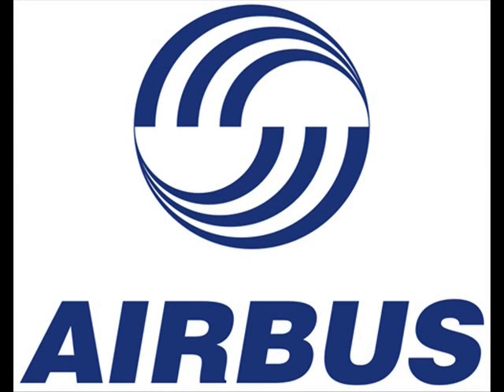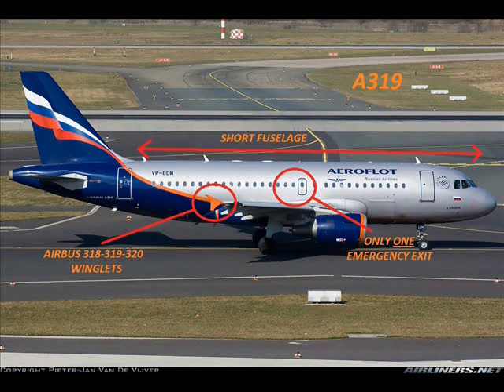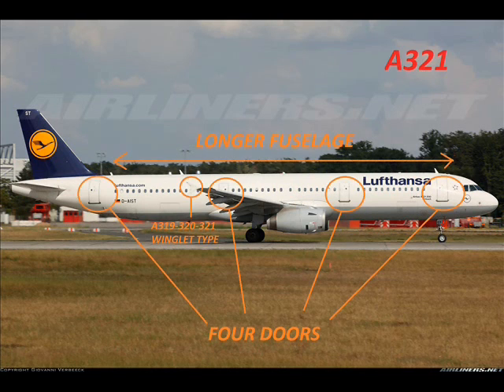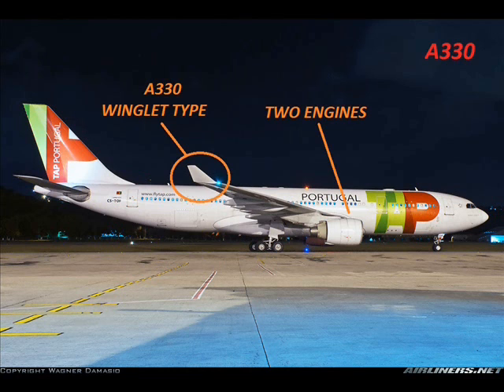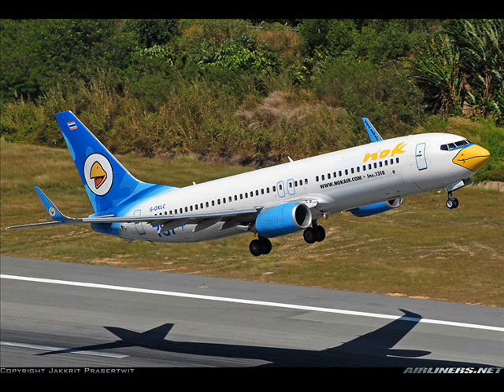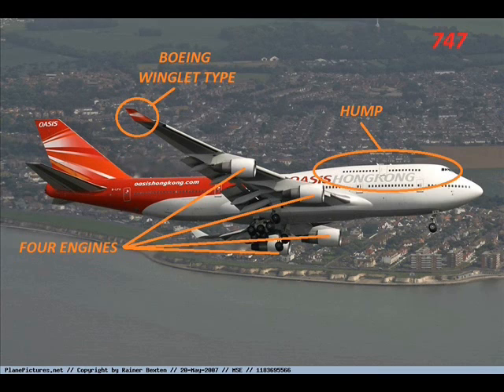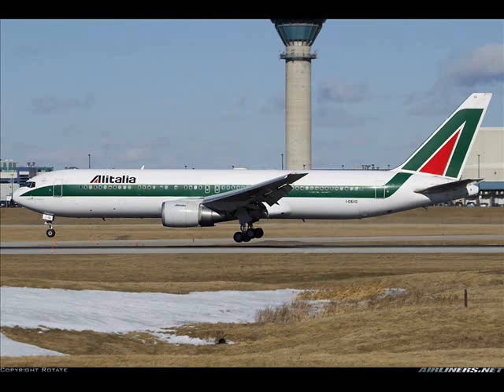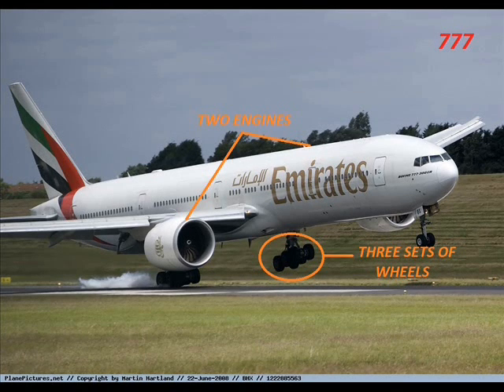AVIATION ENGLISH LESSON 10. WHAT KIND OF AIRCRAFT IS THIS?. [IIII]PERALTRAVEL[IIII]